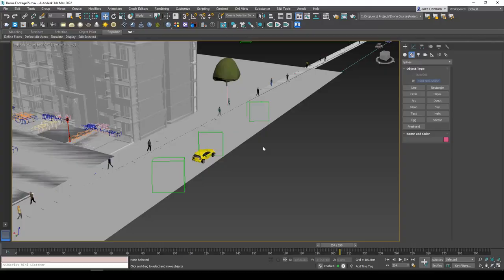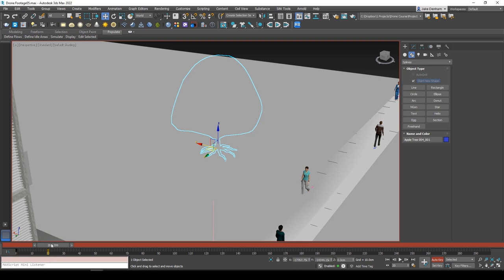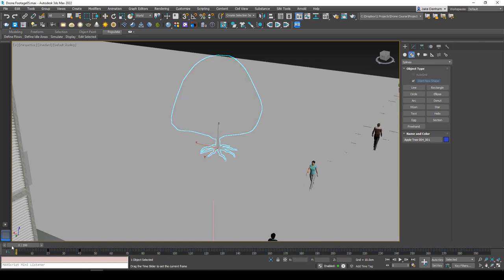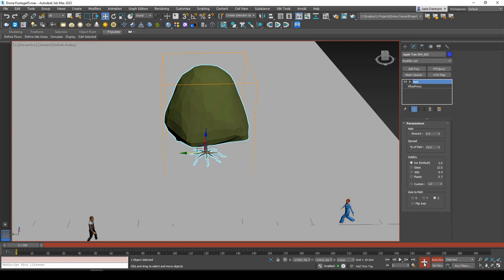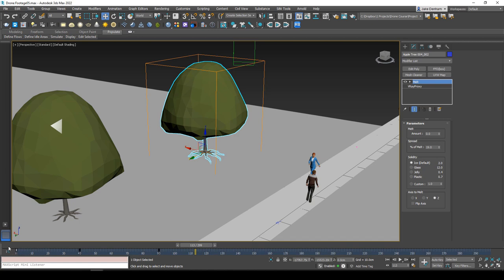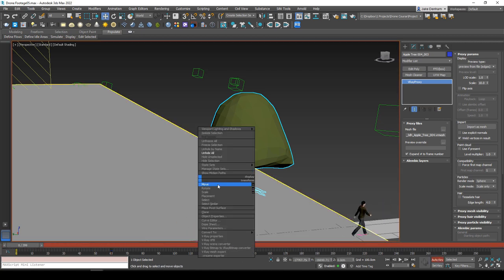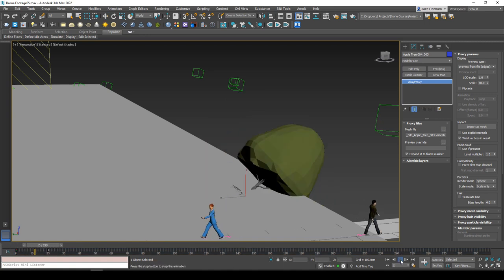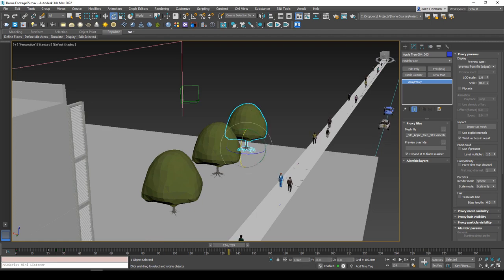QUICK Animation Techniques To Add Life To Your 3ds Max Scene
In this video, I show you how to add life to your 3ds Max scenes with 3 fast animation techniques.